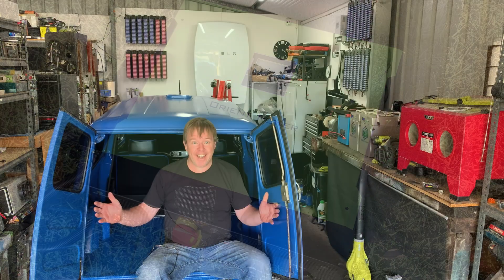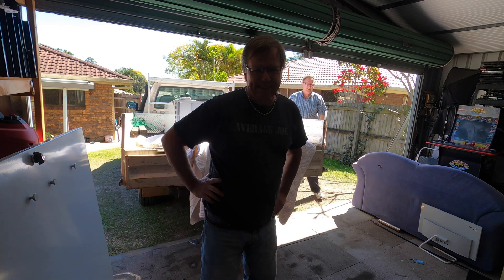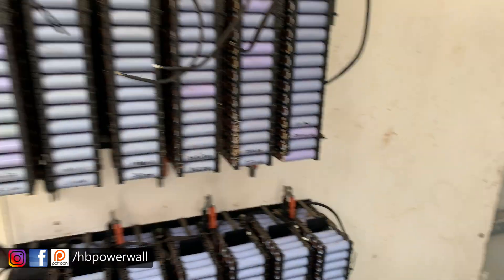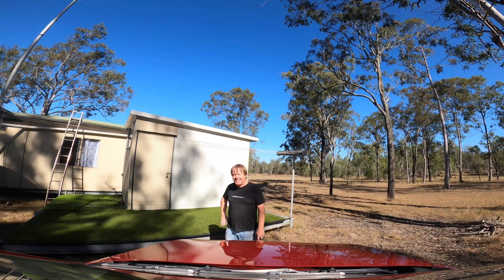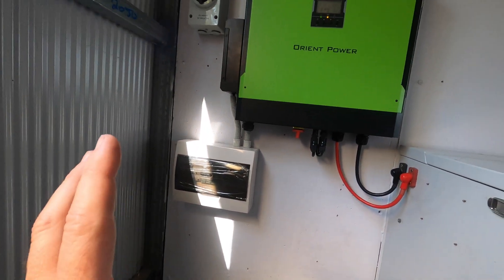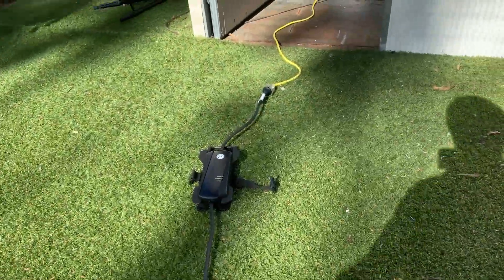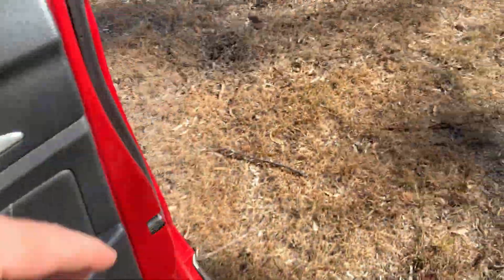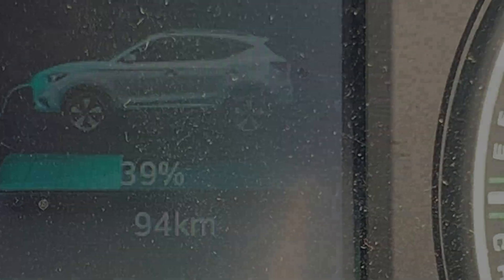Clean DIY Offgrid install with an Orient Power 5.5kw Hybrid Inverter & 25KWH DIY Battery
Finally got the chance to install my DIY Battery & Orient Power Hybrid 5.5kw inverter in a location where its creation can be used to the fullest, Don't know if you can tell but I'm crazy excited - at the time of upload about 280 kWh has been produced and looking forward to 10000s more hours of full-time use!

🔵 Orient Power 5.5 kWh Hybrid Inverter.

🔵 Heltec Active Balancers
🔵 Hardwired kWh meter